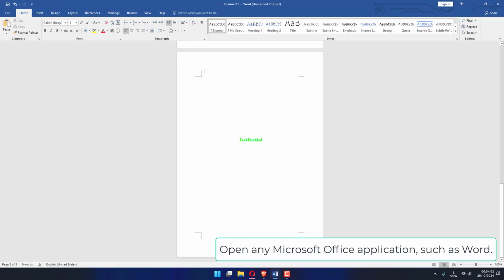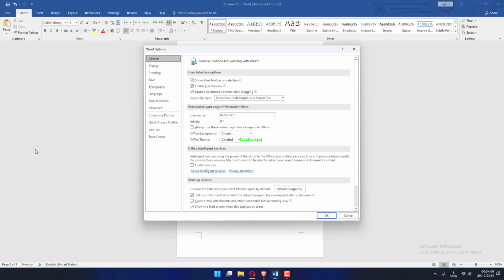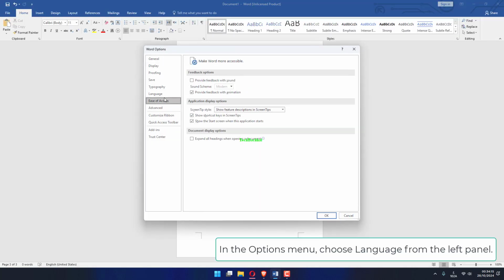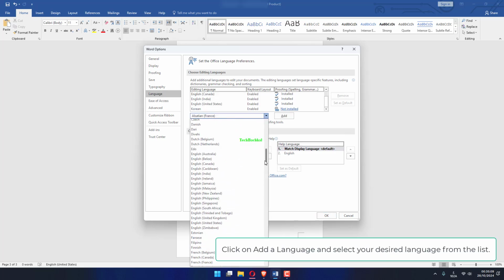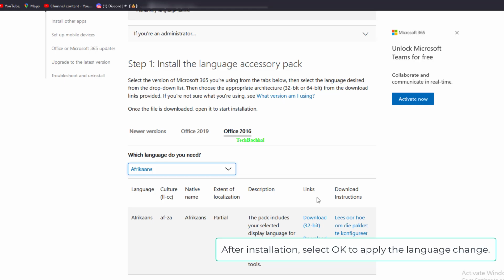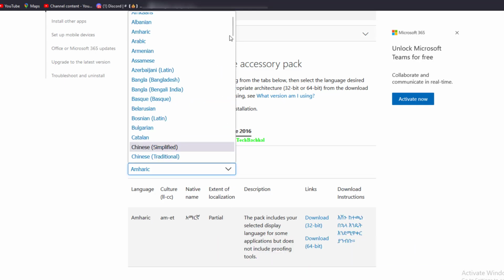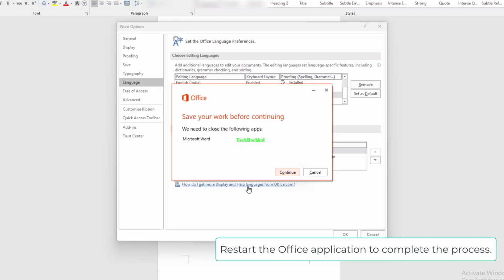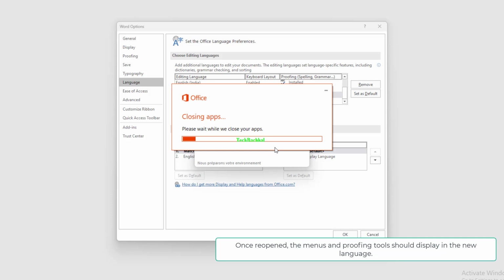How to Change Language in Microsoft Word Back to English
Need to change the language in Microsoft Word back to English? In this video, we’ll explain why settings might not fully apply and guide you through changing the interface, spell checker, and document language settings for a seamless English setup. Perfect for resetting language settings after accidental changes or multi-language configurations!

00:00 Intro
00:10 Tutorial
01:20 Outro